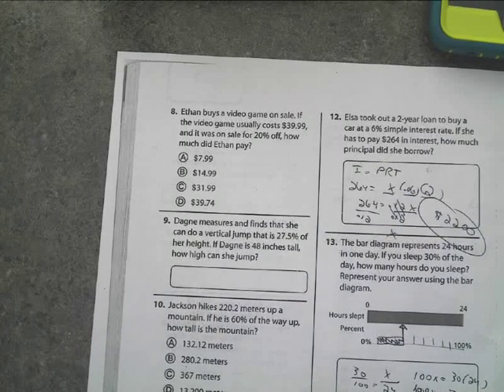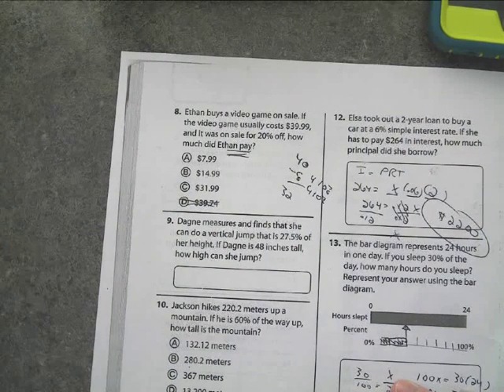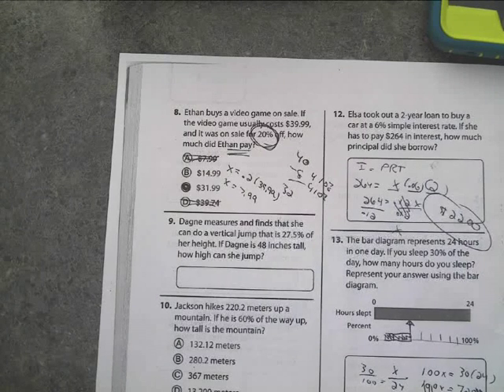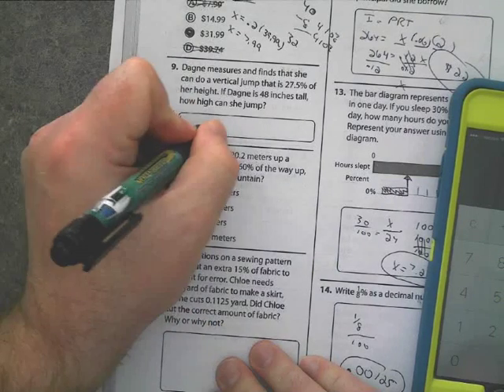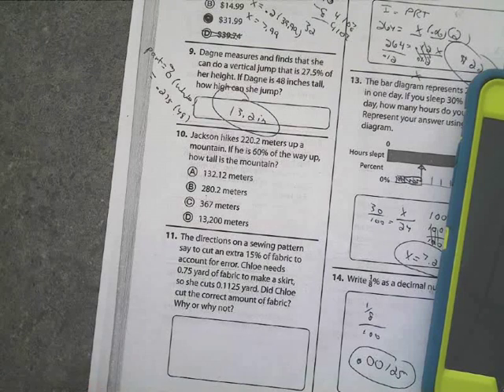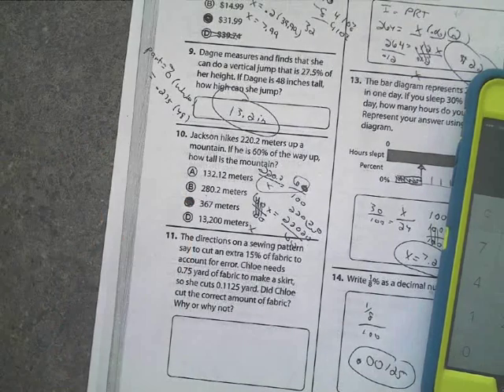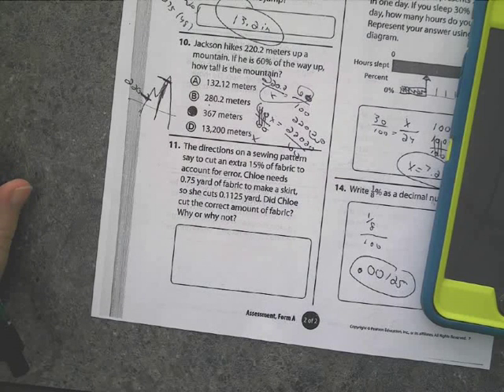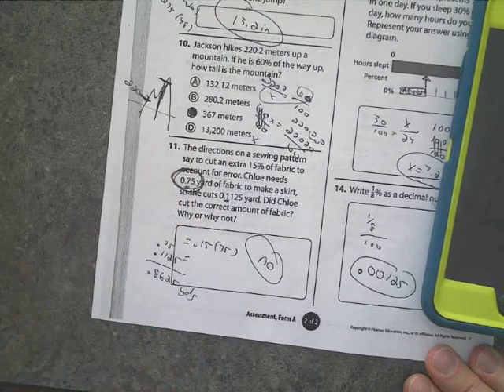Topic 3 Form A #8-11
Students solve for percent off, percent of whole, and percent error.